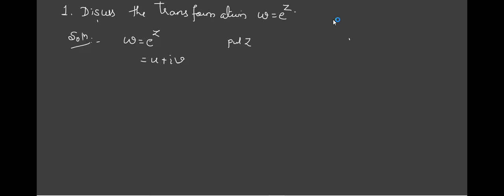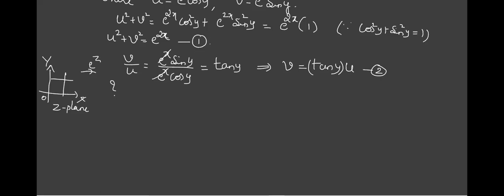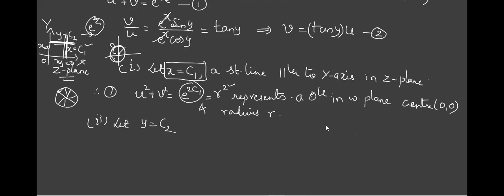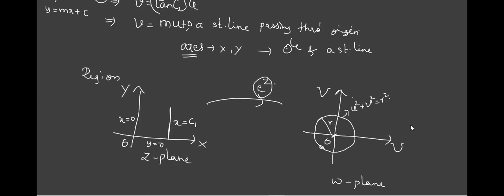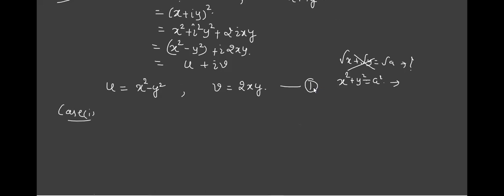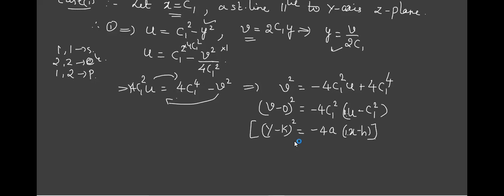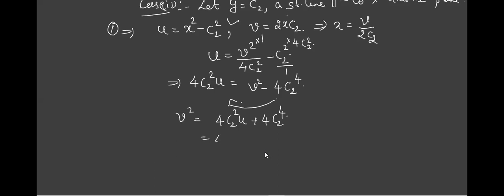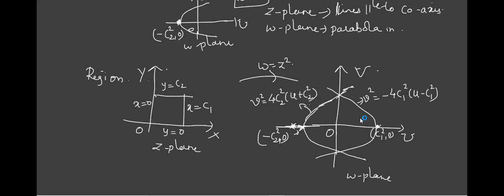Conformal Mapping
Two standard transforms are discussed